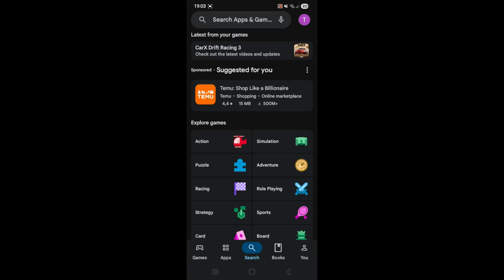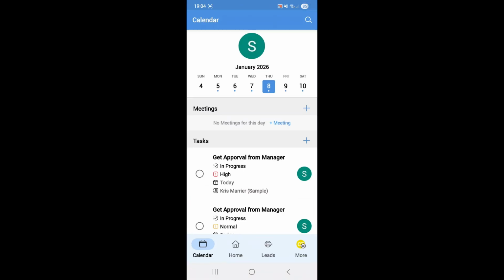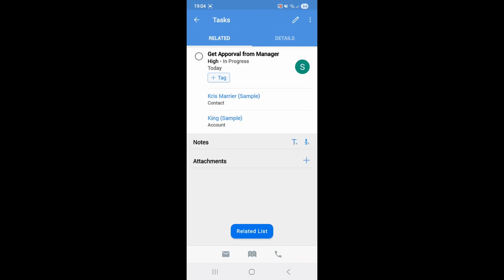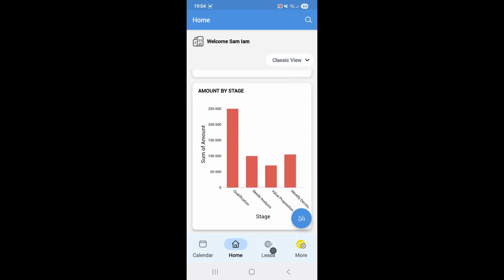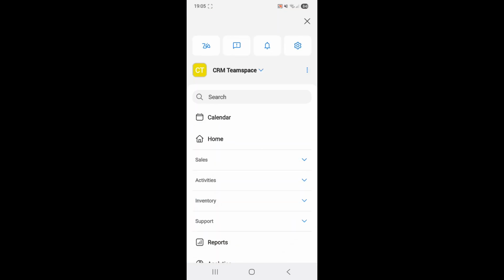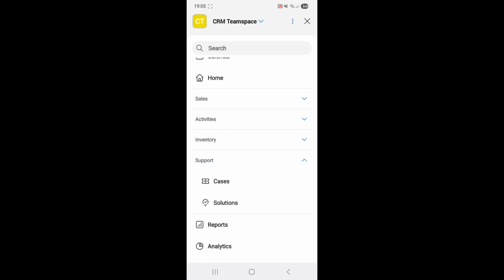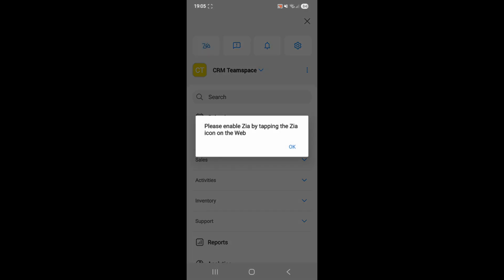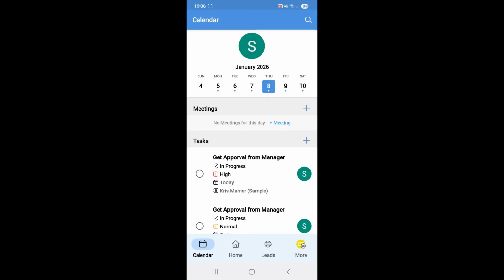How to Use Zoho CRM Mobile App | Zoho Tutorial 2026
How to Use Zoho CRM Mobile App | Zoho Tutorial
In this video, "How to Use Zoho CRM Mobile App | Zoho Tutorial", I’ll walk you through the exact steps you need to take to master the Zoho CRM mobile app for on-the-go productivity. Whether you’re a sales rep, manager, or field worker, these Zoho CRM strategies will help you manage deals, log calls, and update records anywhere.

Zoho CRM mobile is one of the most powerful apps for remote work — but most people don’t know its full features.

What you’ll learn in this video:
✅ App installation and login setup
✅ Offline access and sync features
✅ Logging activities, calls, and meetings
✅ Scanning cards and voice-to-text notes
✅ Dashboards, approvals, and notifications
✅ Bonus customization and security tips

👩‍💼 Field sales reps on the move
👨‍💼 Managers approving remotely
📈 Teams needing mobile CRM power
💼 Zoho CRM users going wireless